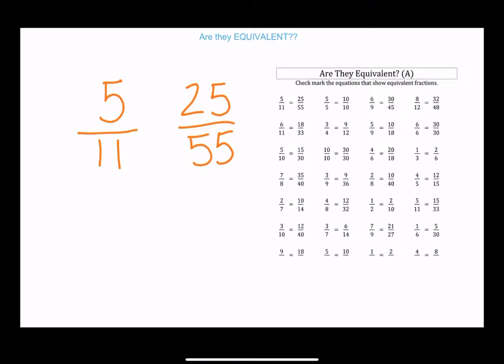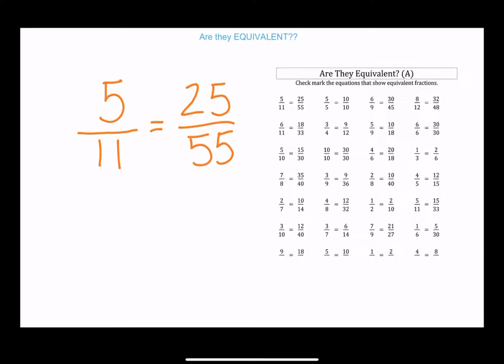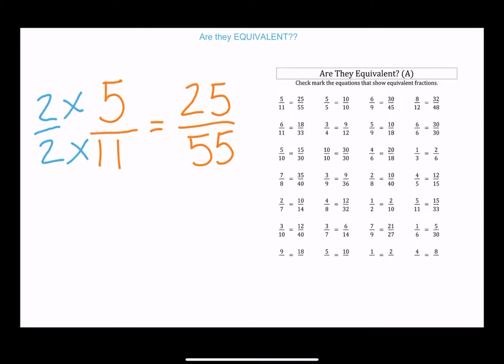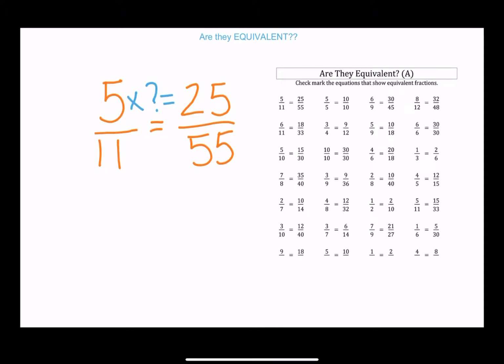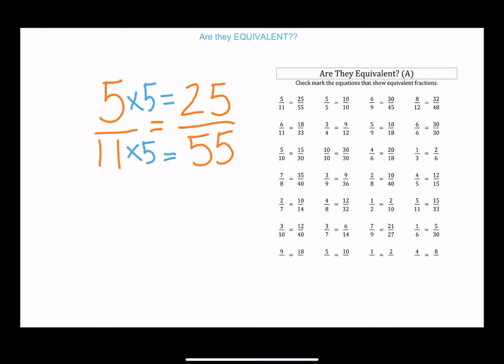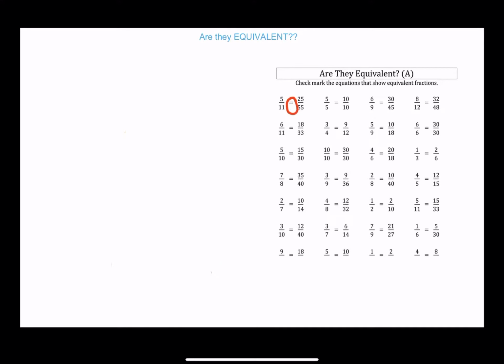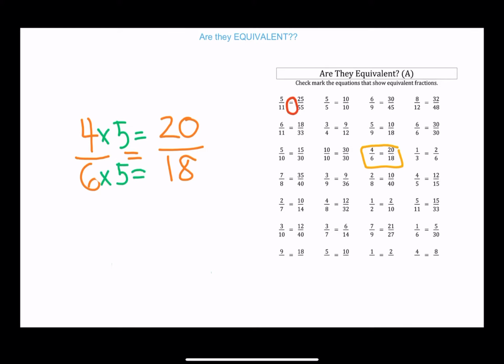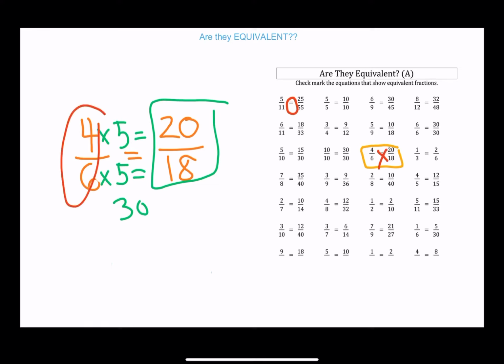Are they equivalent? fraction video lesson w/printable work sheet.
Lesson and assignment for teachers